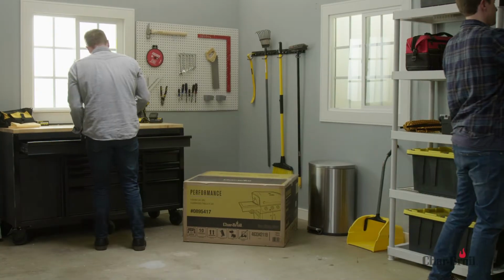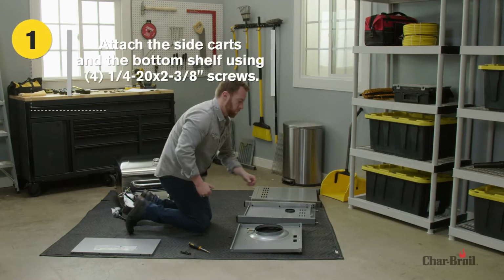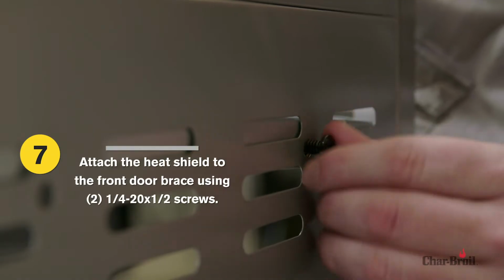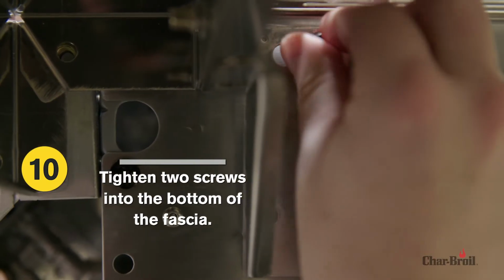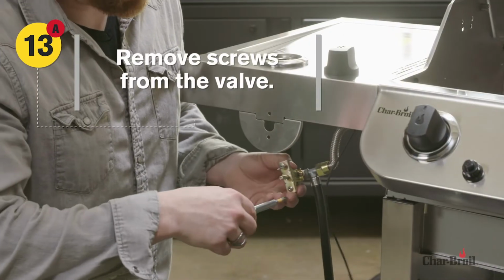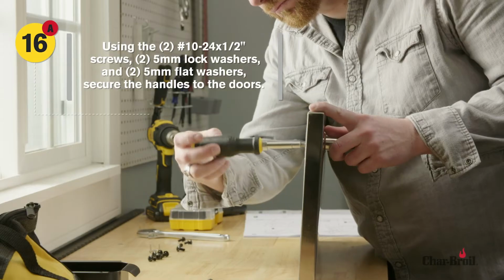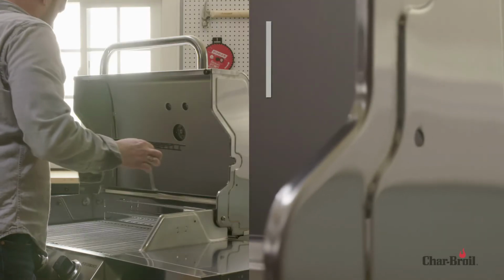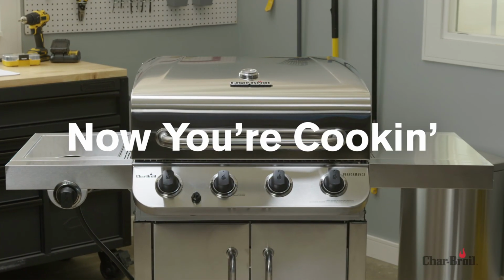How to Assemble the Performance Series™ Gas Grill | Char-Broil®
Learn how to assemble your Char-Broil® Performance Series™ Gas Grill with instructions from Char-Broil. In this video, we walk you through the Performance Series Gas Grill’s easy assembly. Starting with the tools and manpower required, we’ll give you detailed, step-by-step directions, safety tips to avoid injury & product damage and show you exactly how to assemble your new grill.

Now You’re Cookin’